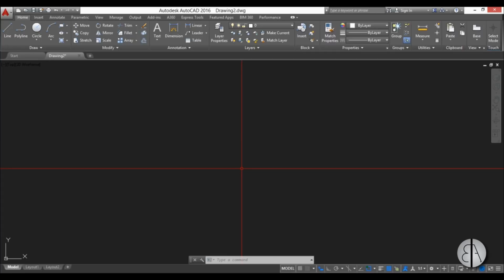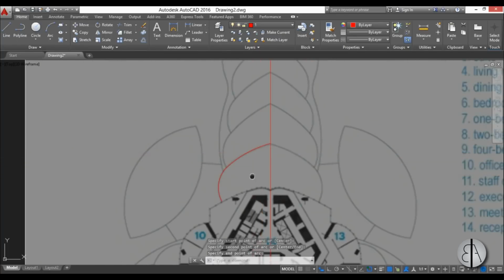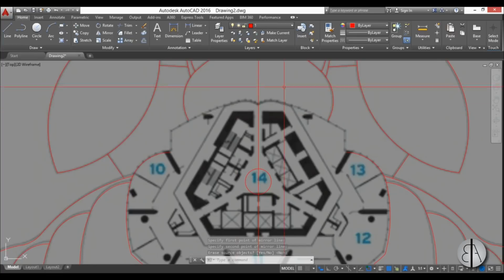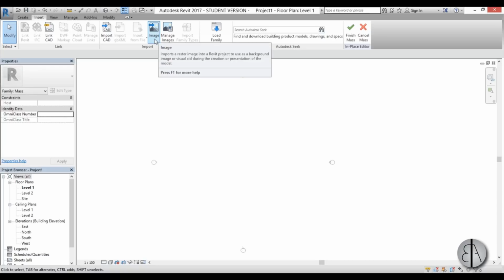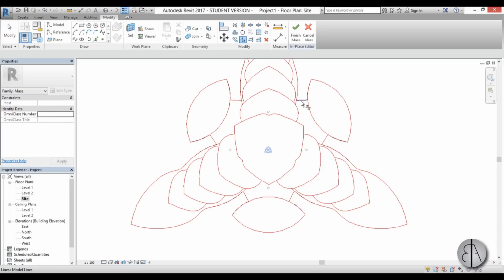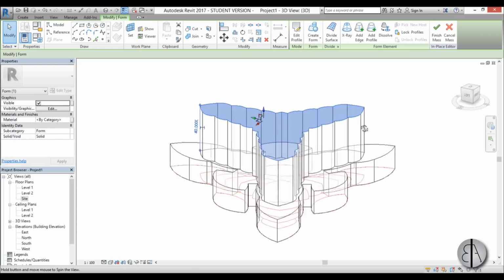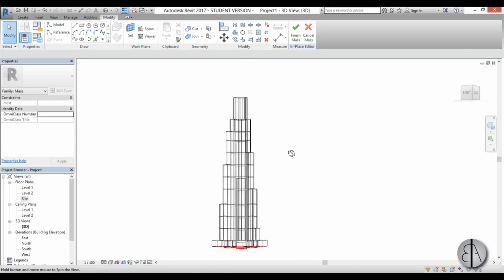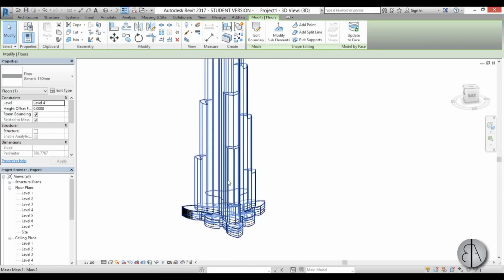Burj Khalifa in Revit Tutorial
In this video i show you how to model the Burj Khalifa in revit!
I start of by drawing a DWG floor plan contour in AutoCAD by using an image that I loaded in.
Then I import the DWG file in to revit. After thet I go in to the massing.
Here I model the building by adding extrusions on top of each other.

AutoCAD Shortcuts:
L - Line
ARC - Arc
M - Move
CO - Copy
C - Circle
EX - Extend
F8 - Toggle Ohrto

Revit Shortcuts:
Al - Align
TR - Trim/Extend

Additional Tags: skyscraper, tall building, Dubai, Burj Khalifa, Tower,  mass, family, Structural, Beam, Column, Beam System, Light, family, family editor, street light, Revit, Architecture, House, Reference Plane, Detail Line, Floor,, BIM, Building Information Modeling. Building, Roof, Roof by element, Roof by extrusion, How to model a roof in revit, Revit City, Revit 2018, Revit Turorials, Revit 2017, Revit Autodesk, Revit Architecture 2017, Revit Array, Render, AutoCAD, How to model in Revit, learn Revit, Revit Biginner tutorial, Revit tutorial for Beginner, Revit MEP, Revit Structure,